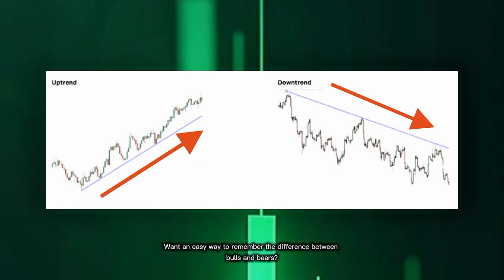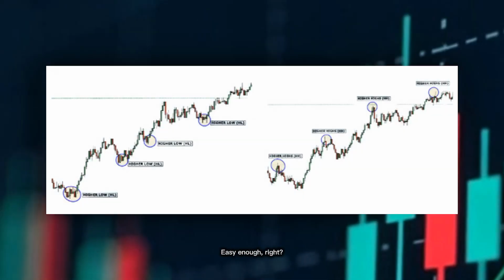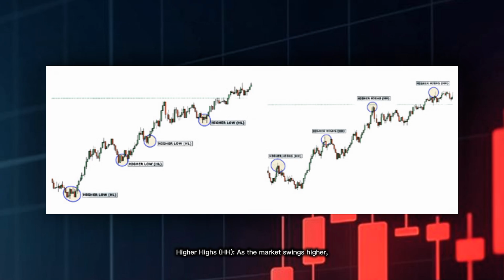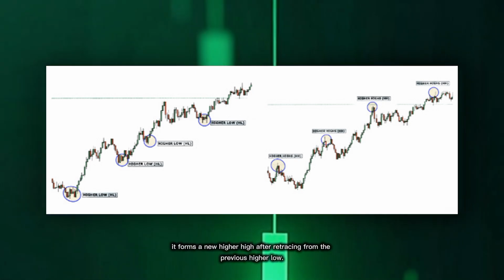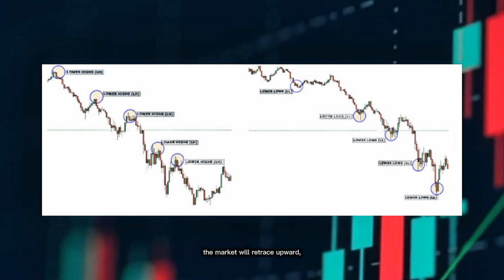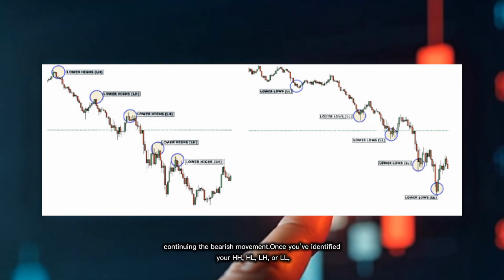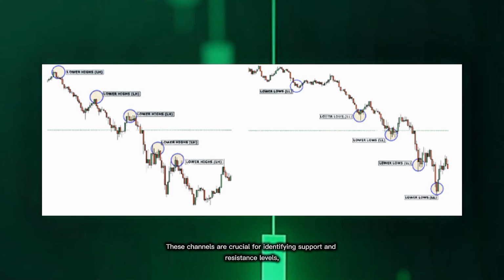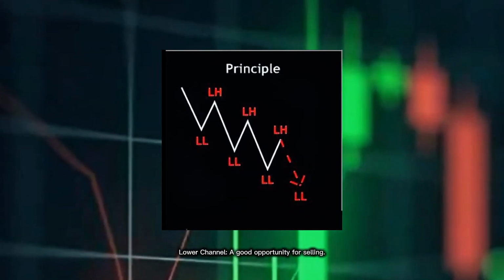How to Draw trendline the right way💯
How to draw a valid Trendline beginners guide step by step all you need